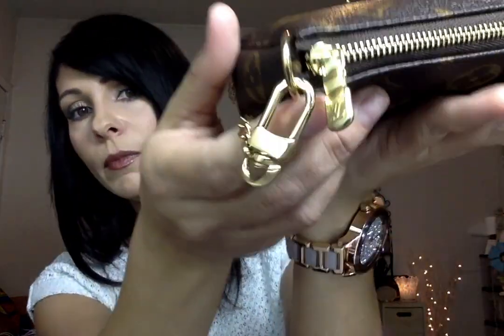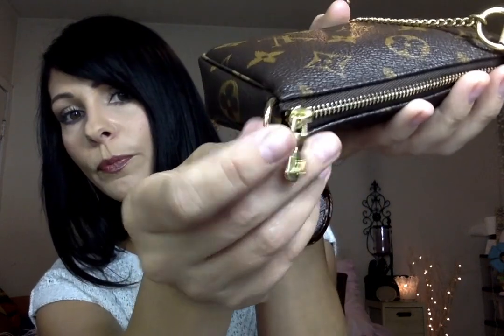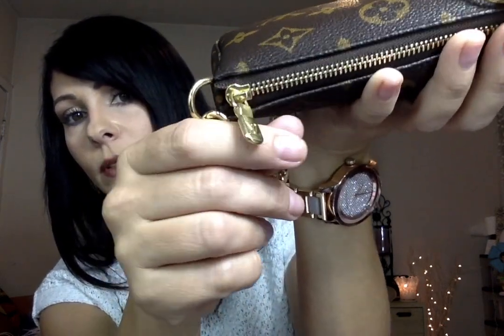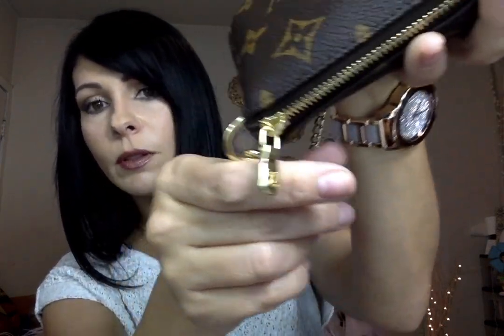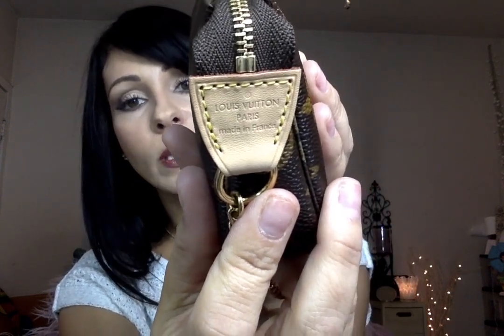Louis Vuitton Reveal and First Impression!! Mini Pochette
Hey Guys and Gals! This is my reveal and first impression on my latest acquisition from Louis Vuitton! If you want to skip straight to the First Impression section of the video you can forward to 8:17.